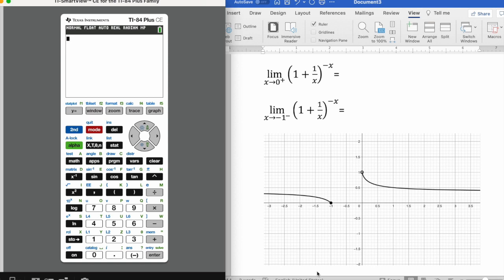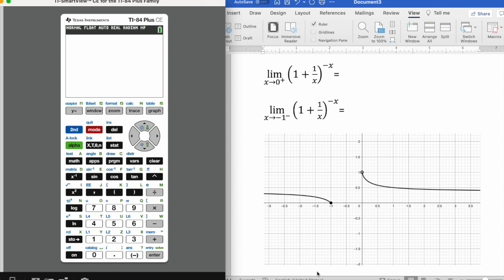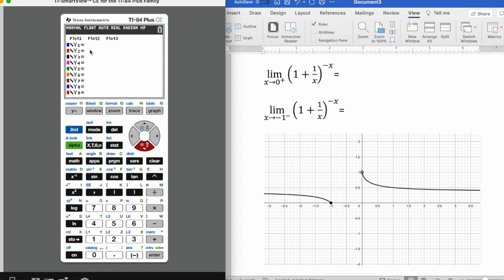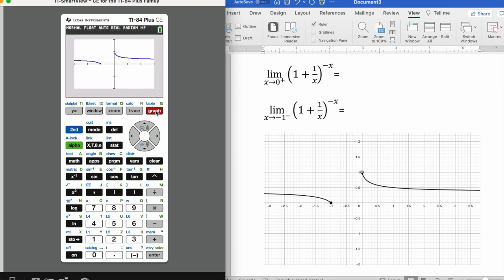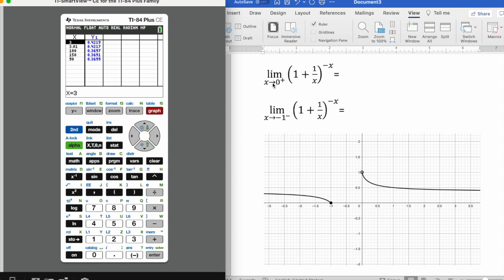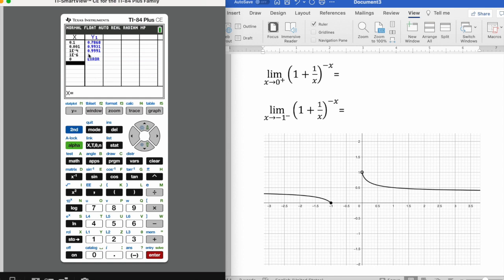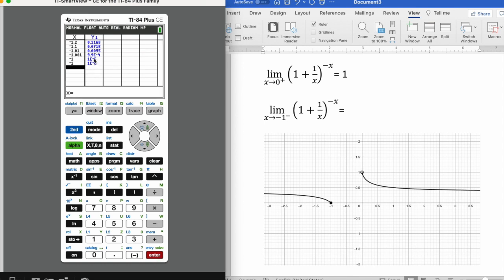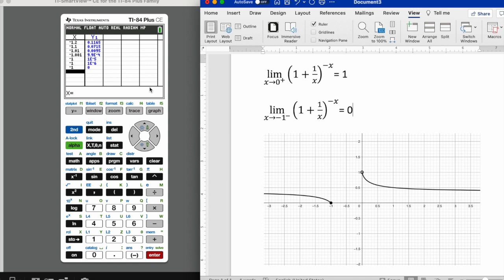Example: Using the Table Feature to Find a Limit Numerically